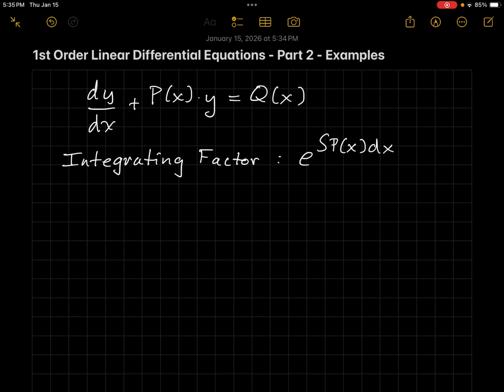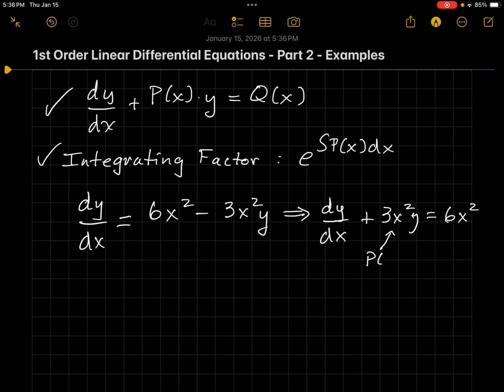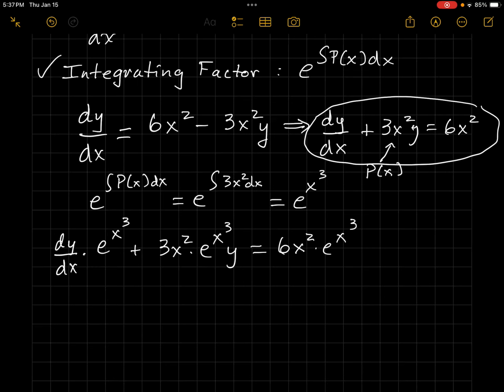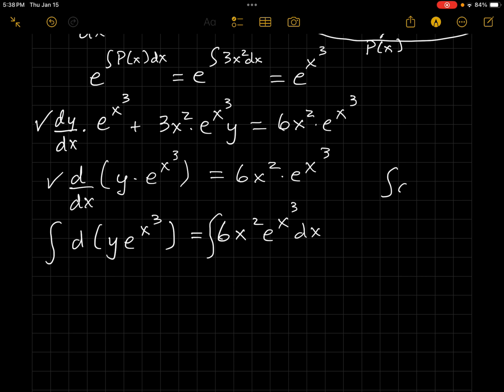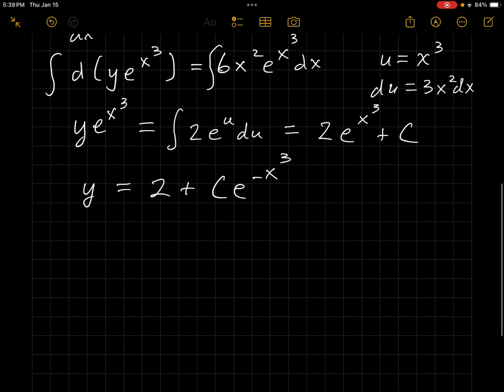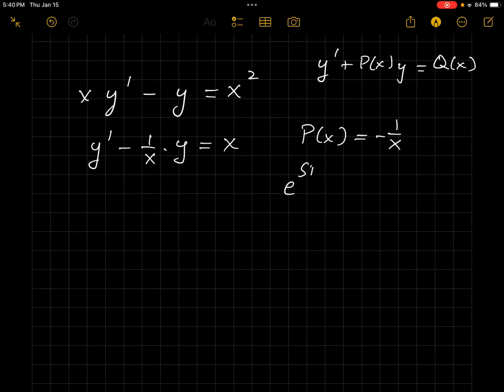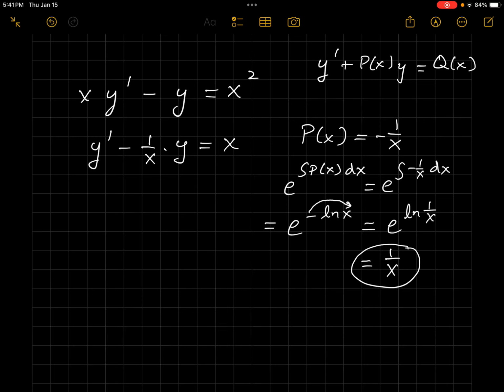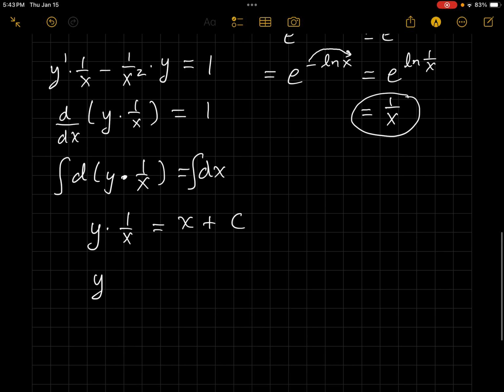1st Order Linear Differential Equations Part 2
Integrating 1st order linear differential equations